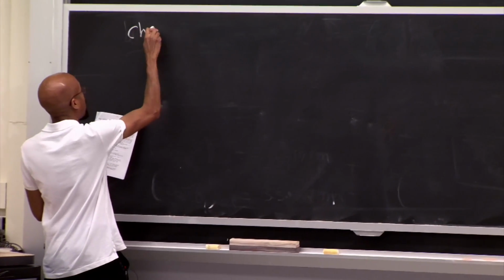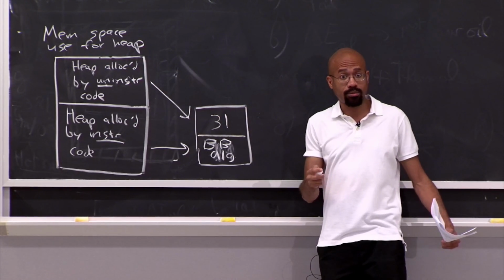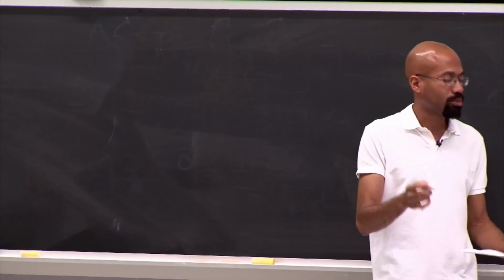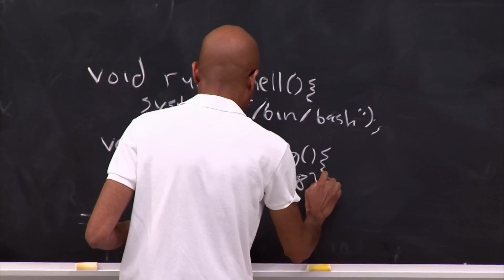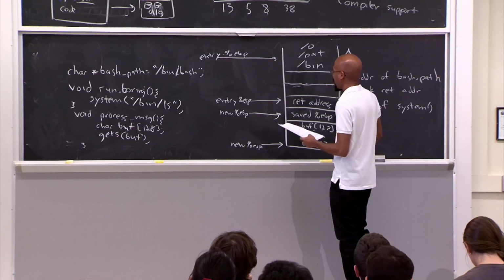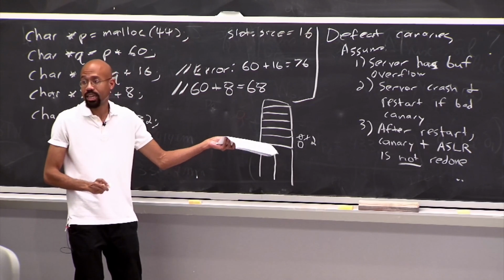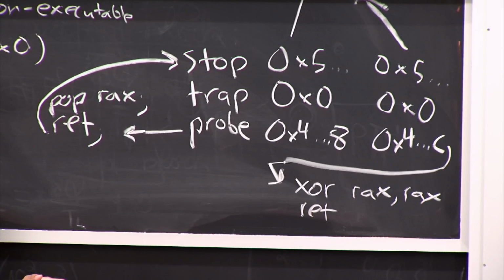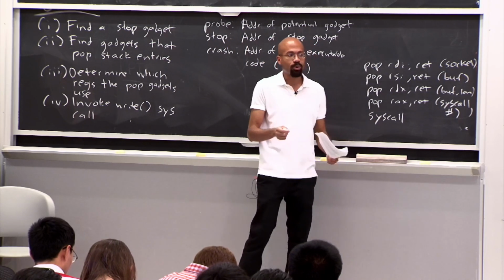3. Buffer Overflow Exploits and Defenses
In this lecture, Professor Mickens discusses topics related to buffer overflow exploits, including baggy bounds handling, mitigation approaches, and return-oriented programming.